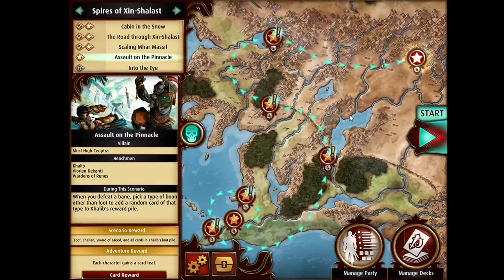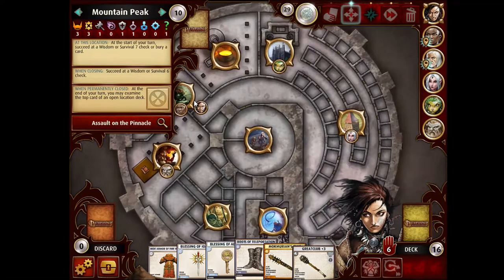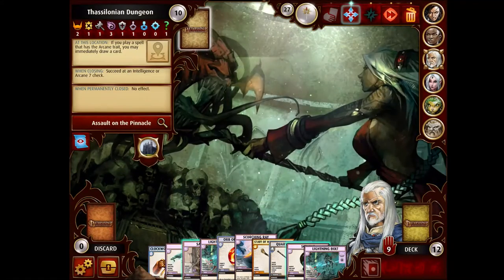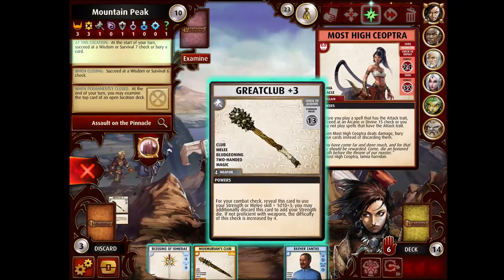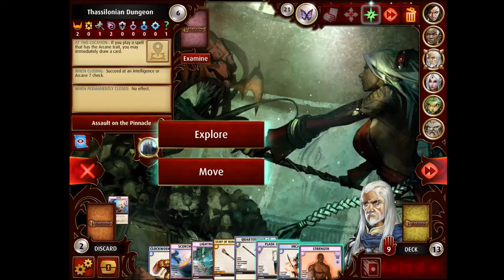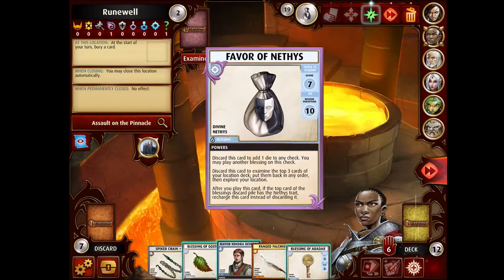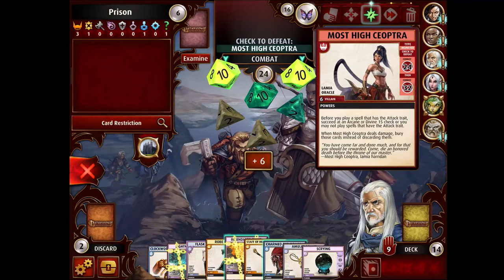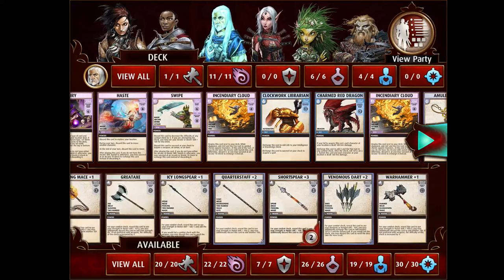Pathfinder Adventures Complete 6-player Playthrough: Assault on the Pinnacle (6.4)